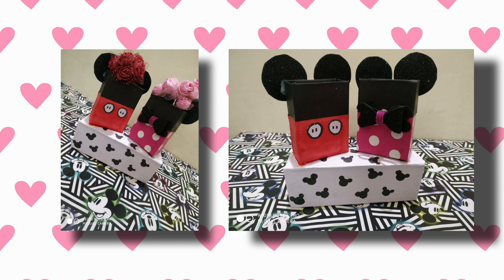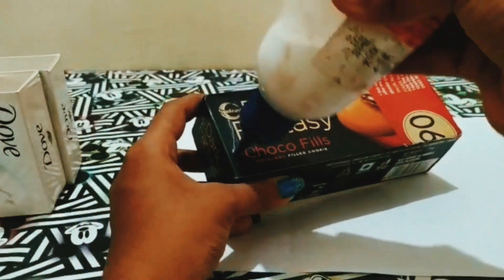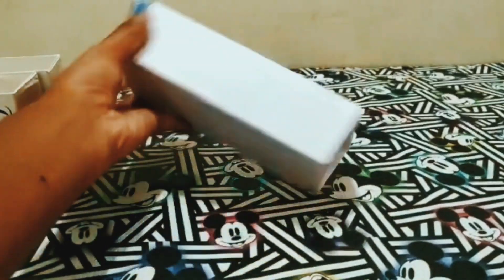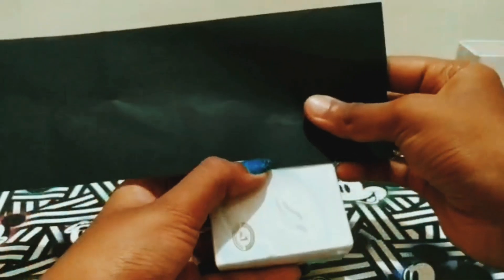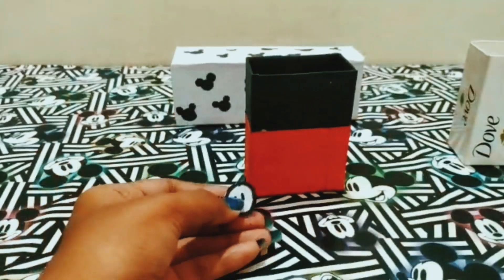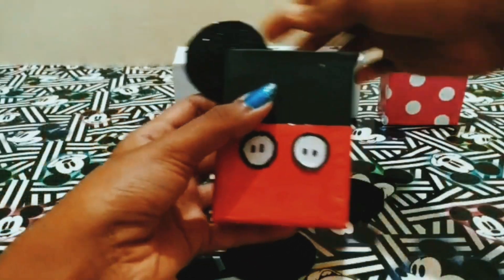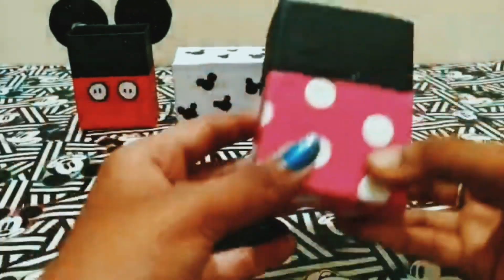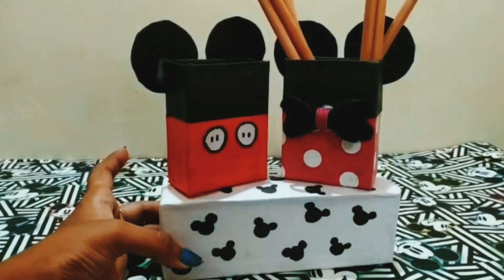HOW TO MAKE PEN HOLDER FROM WASTE BOX|bestoutofwaste|easycraft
In this video I'll show you how to make simple Mickey/Mini pen holder with unwanted box